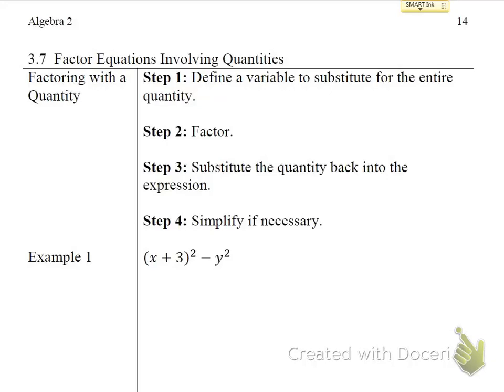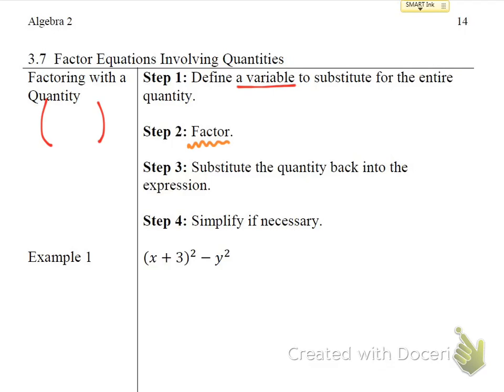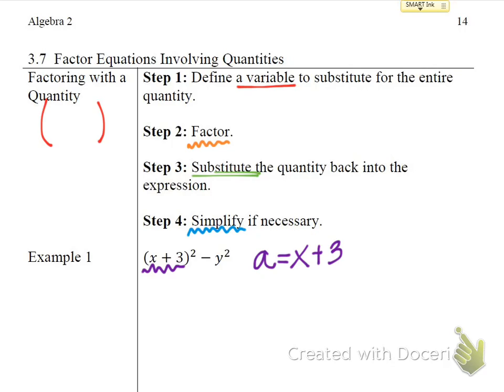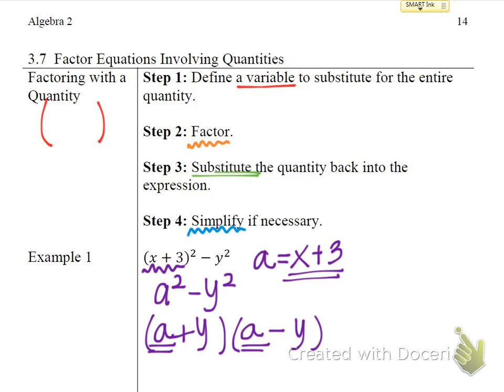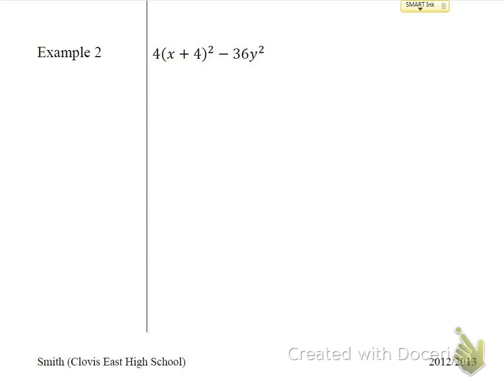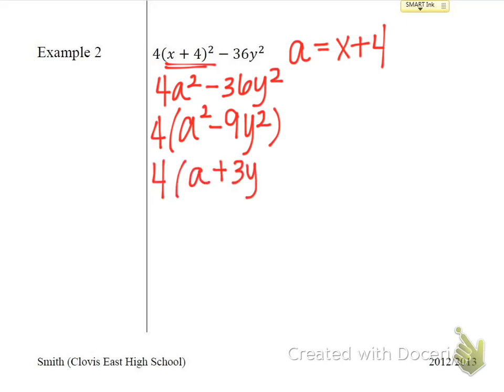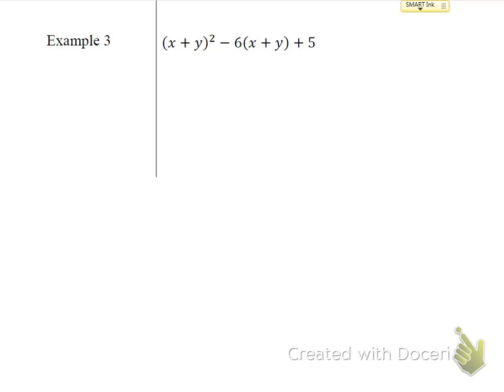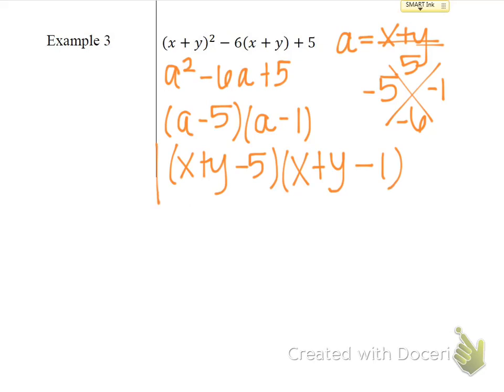Alg 2 3.7 Notes